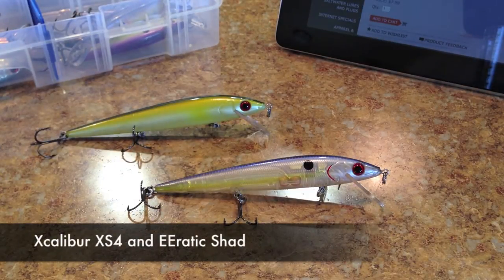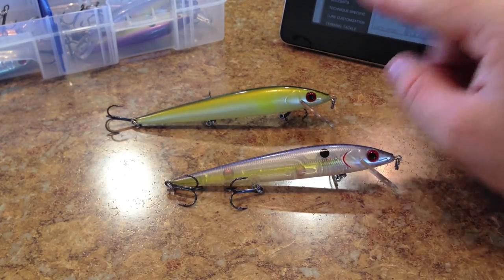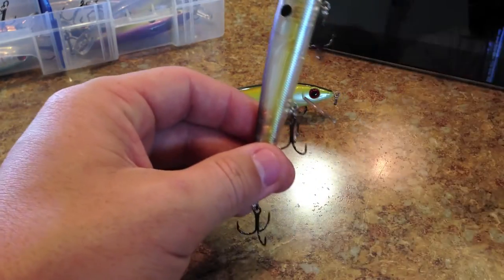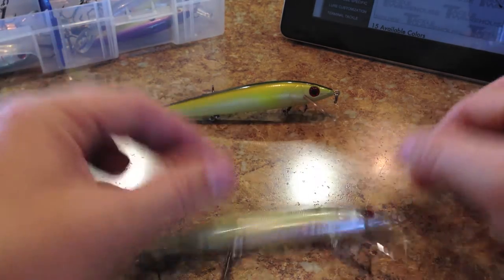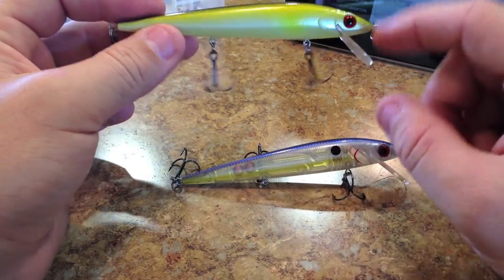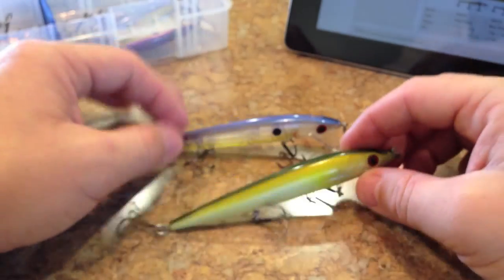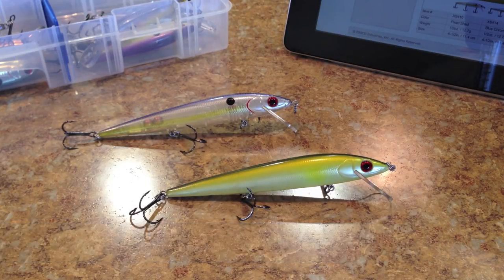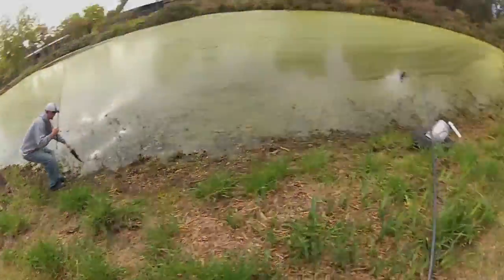Lure Review- Xcalibur EEratic Shad/XS4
Lure review of the Xcalibur EEratic Shad and XS4 rip baits. These baits are very similar so I decided to make them share a video. At the end of this video, I posted additional fishing footage from yesterday's fishing video. My friend got his feelings hurt because I didn't include his fish in yesterday's video (he's very sensitive).